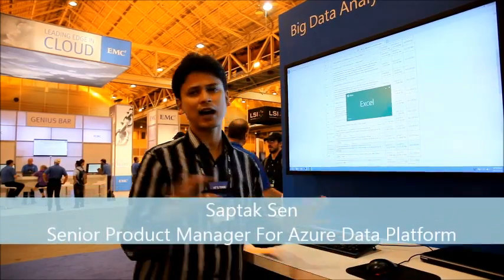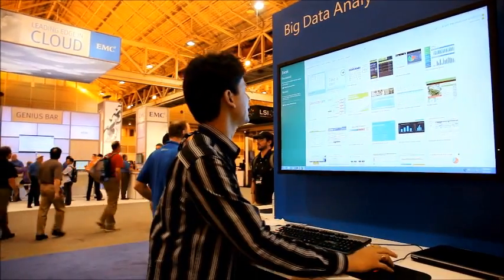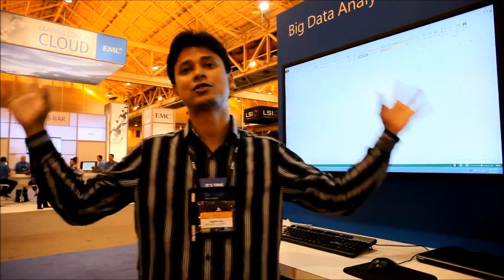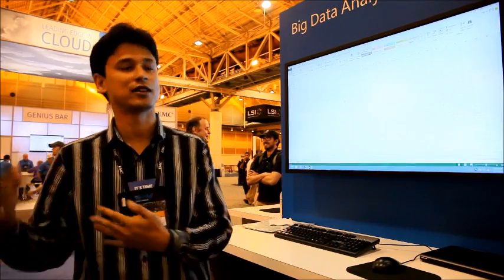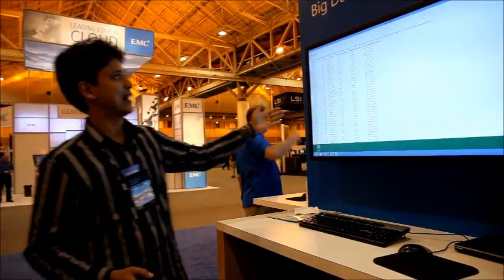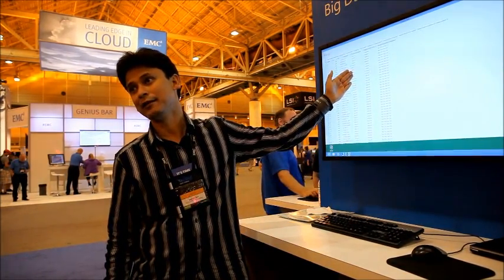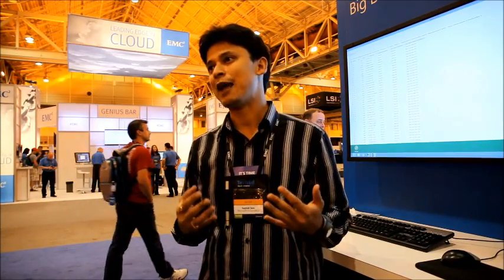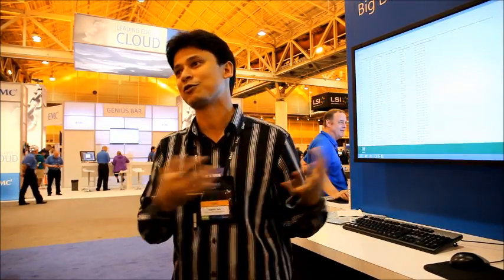How To Become A Big Data Guru With Excel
90 percent of a data scientist's job involves finding data from a wide variety of sources and then collating the masses of information into digestible tables. Microsoft's Data Explorer is an add-in for Excel 2012 that essentially does the same job in a few mouse clicks. We were given a demonstration of how it works at TechEd 2013...